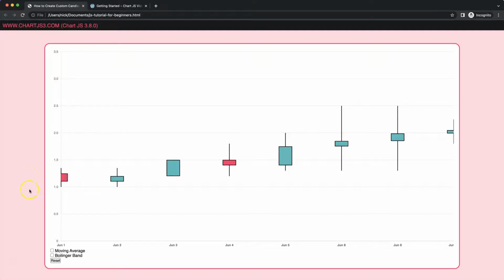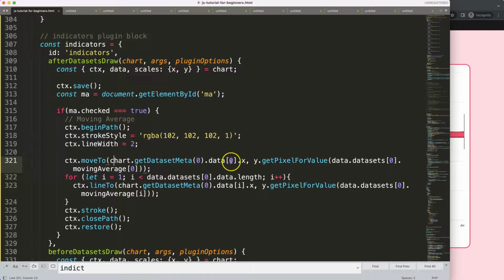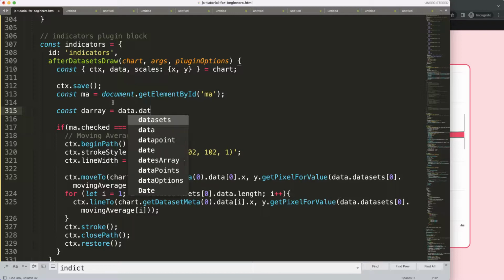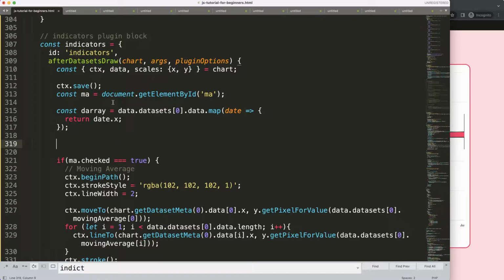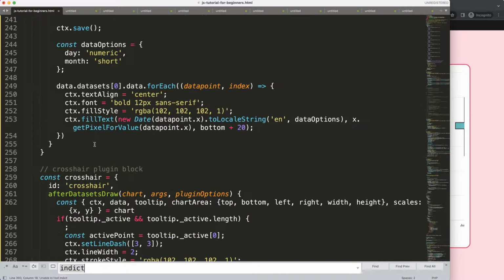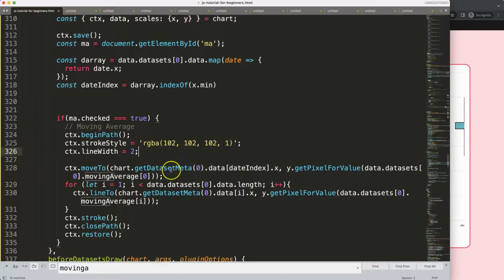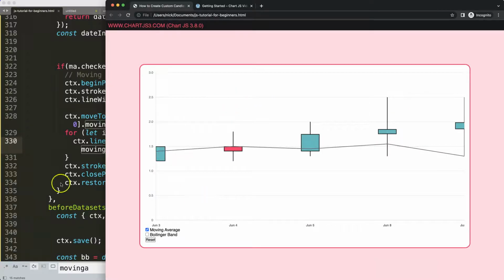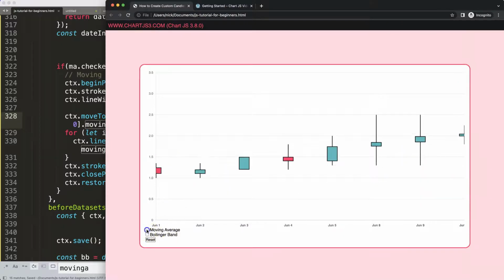How to Create Custom Candlestick Chart In Chart JS Part 24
▬ Materials/References  ▬▬▬▬▬▬▬▬▬▬

Chart JS Dashboard Series:
👍 Most Liked Video Series:

▬ About Us  ▬▬▬▬▬▬▬▬▬▬▬▬